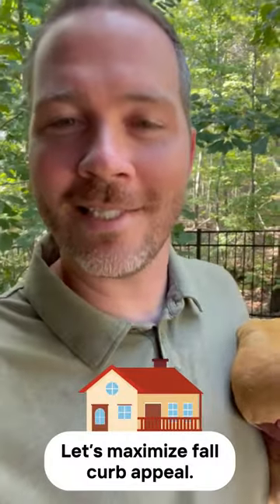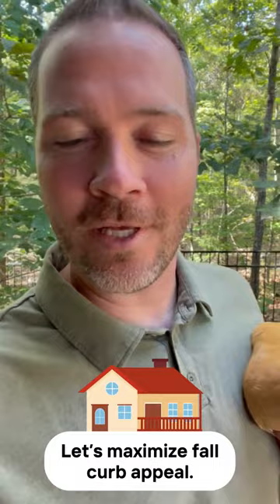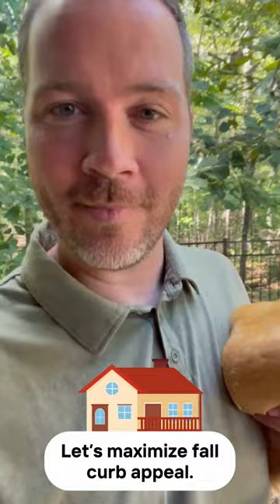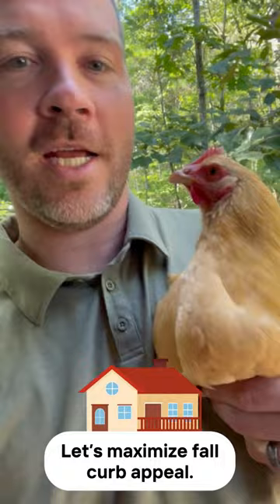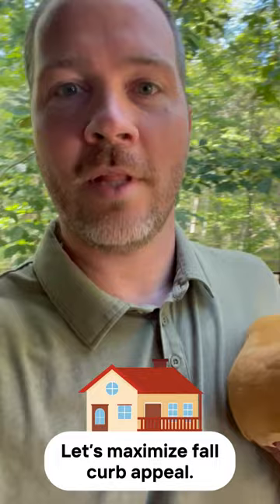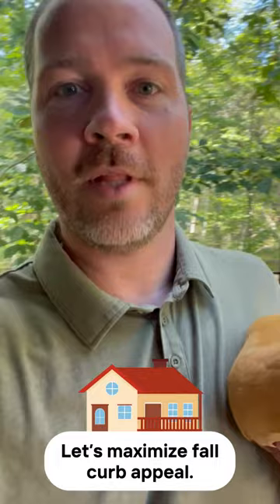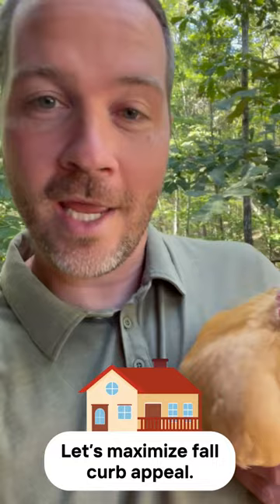Tips for Maximum Autumn Curb Appeal!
Get ready to impress potential buyers and warmly greet guests with seven expert suggestions that will transform your home for autumn like never before. 🍂🎃🐔

Stand out in the fall real estate market with the ideas in our new blog post on fall curb appeal. Link in the comments! ⬇️⬇️